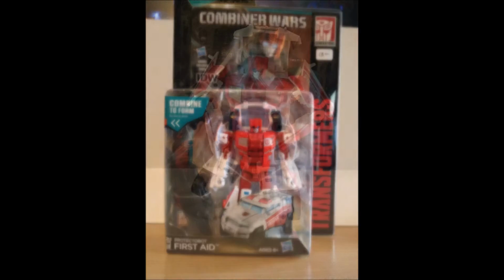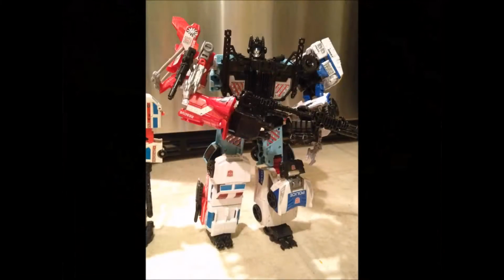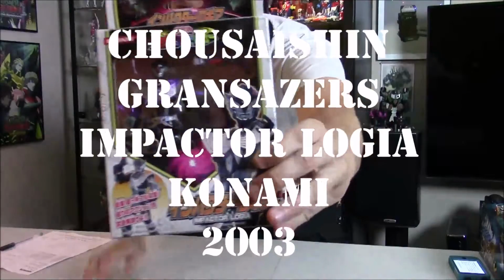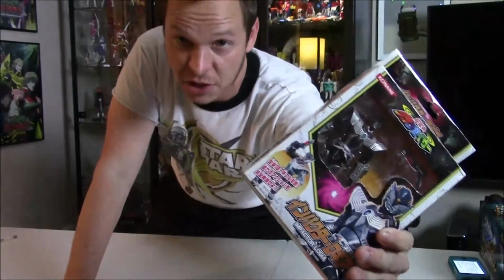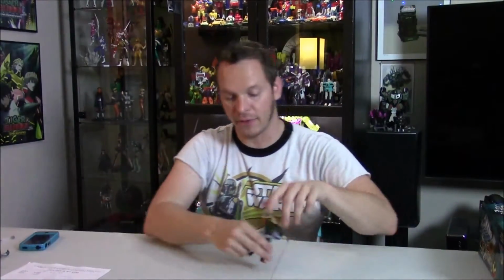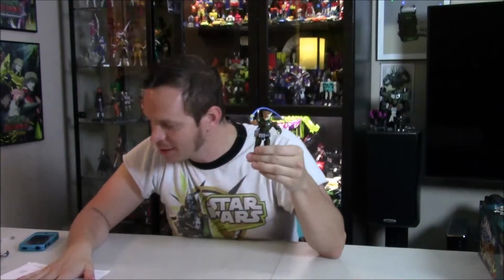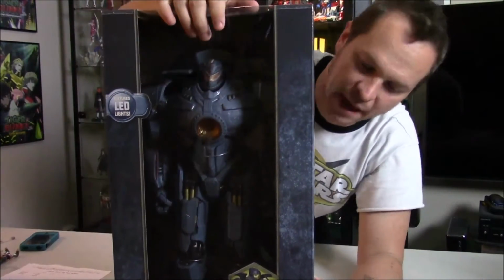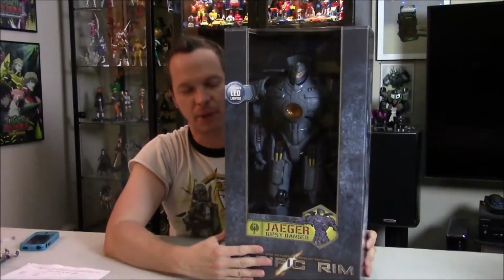Gazbot's Toy Shots: 9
Short updates on my recent toy hunting acquisitions.